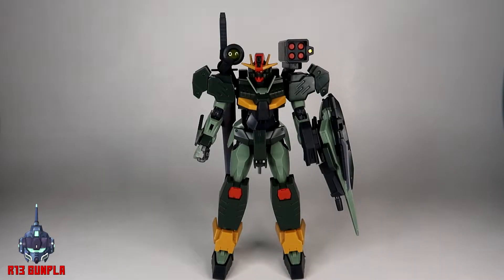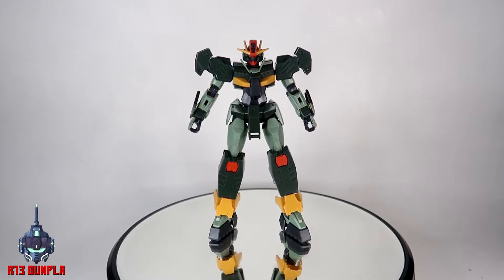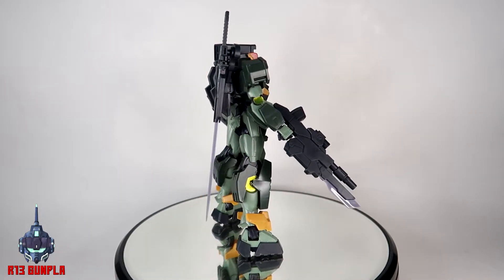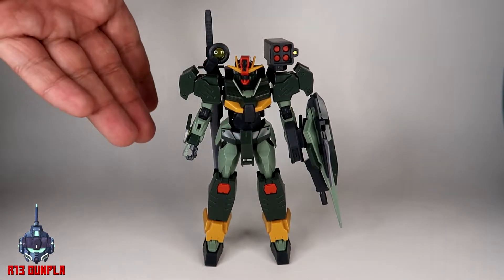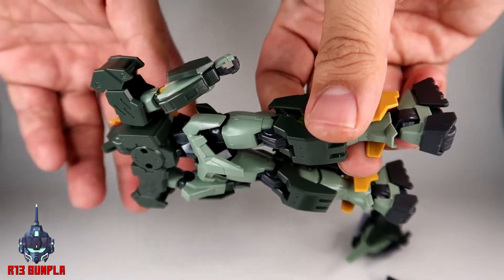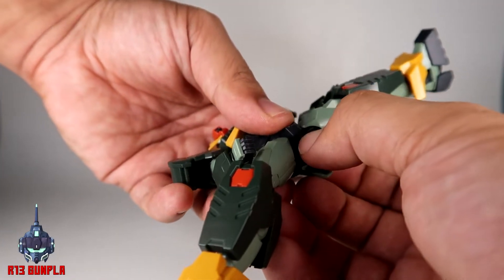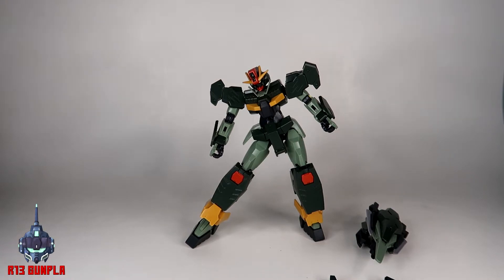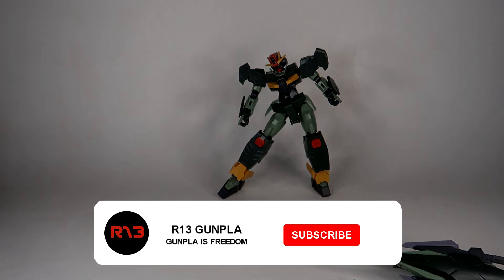REVIEW| HGBB 00 GUNDAM COMMAND QANT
A FULL Review of the variant between an SD Command Gundam and 00 QanT check what you get before you buy this beast!